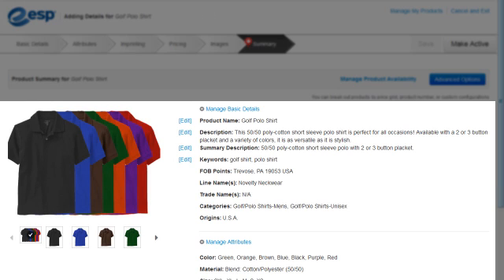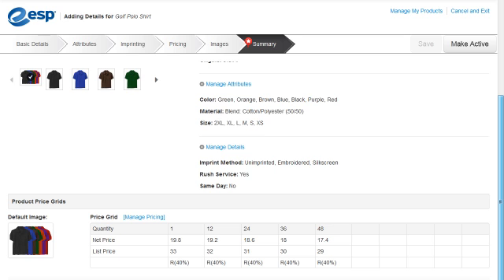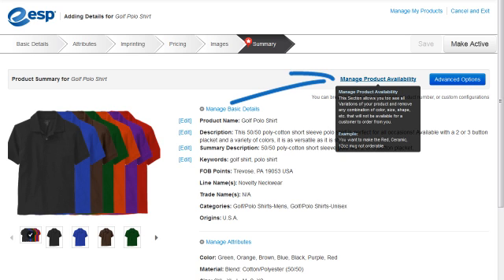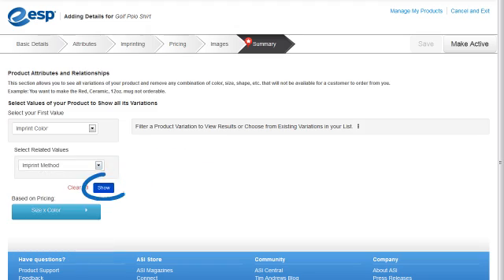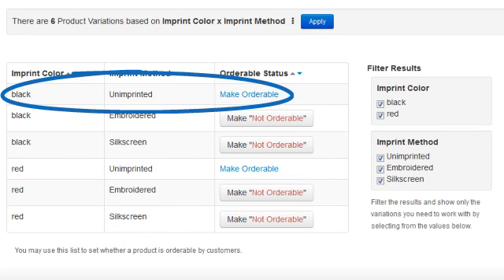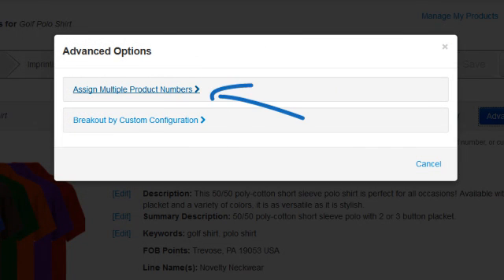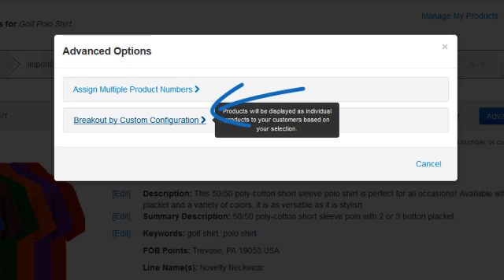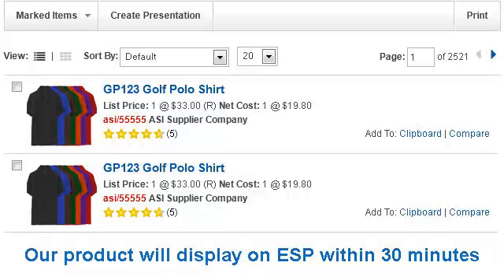Adding a Complex Product - Part 7 - Summary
Learn about the features in the Summary tab of ESP Updates, including the Advanced Options.